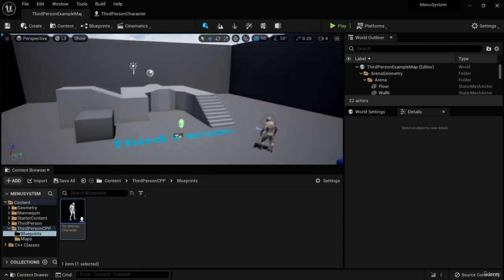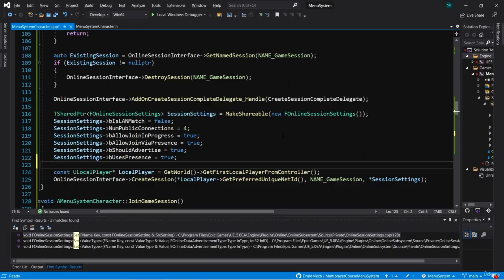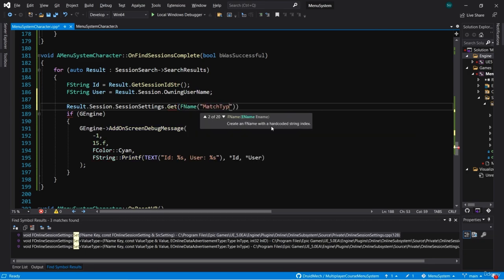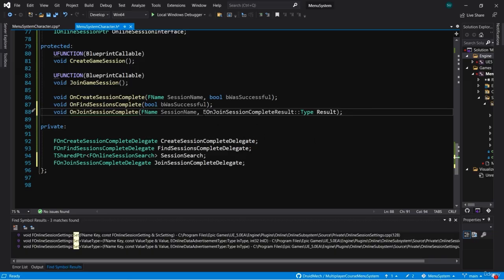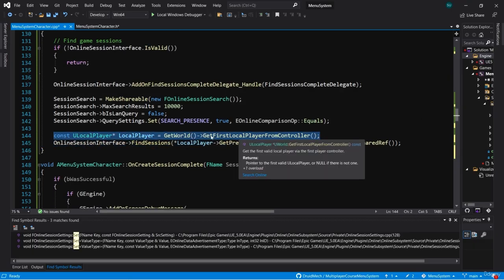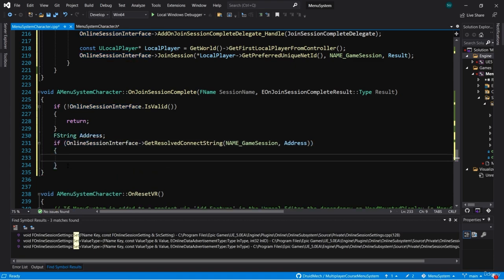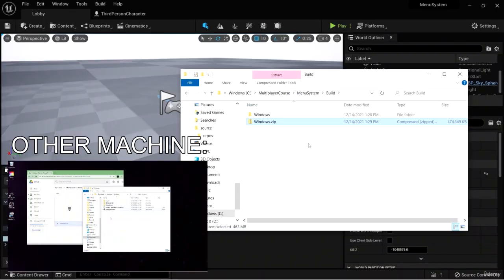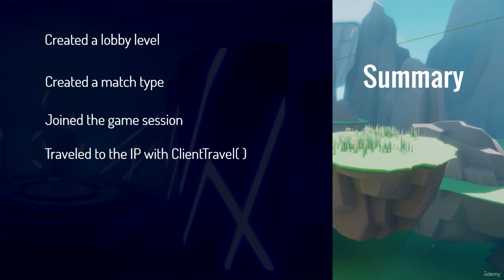11 Joining the Session